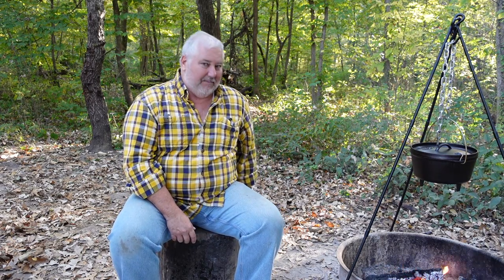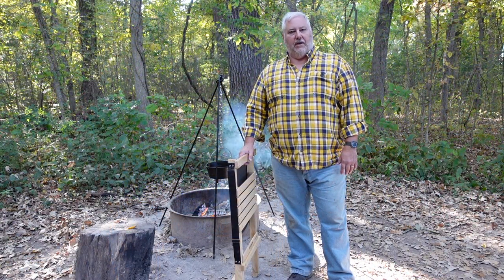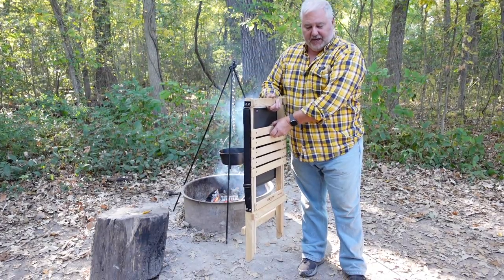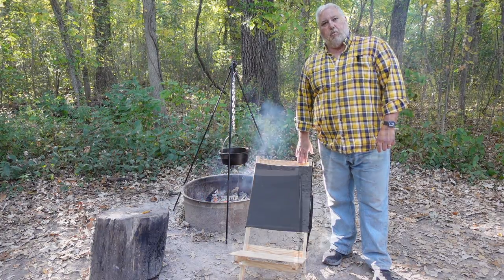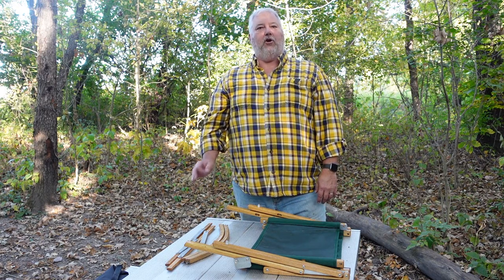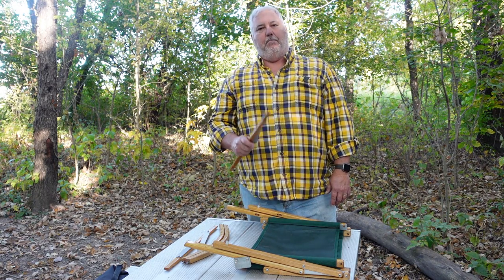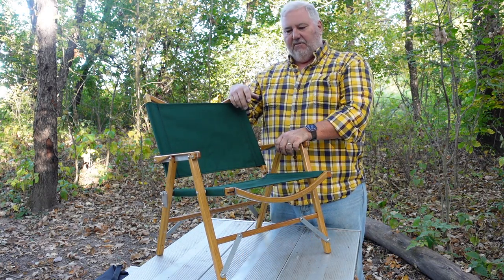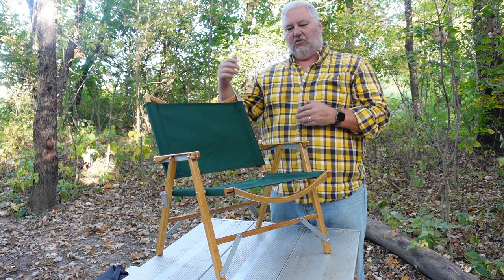Two Great US Made Camping Chairs!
Tired of lugging around full size folding chairs that pack like a 50 gallon drum, buying cheap "backpacking" chairs that are lucky to make it through one season or find the weight limits of better backpacking chairs a hindrance? If so here are two fantastic options that are made in the USA, have multi-year warranties, are built to take a load and are easy to pack and carry-check them out.